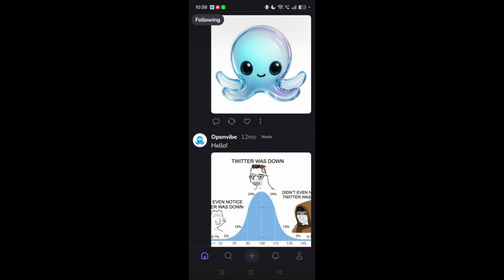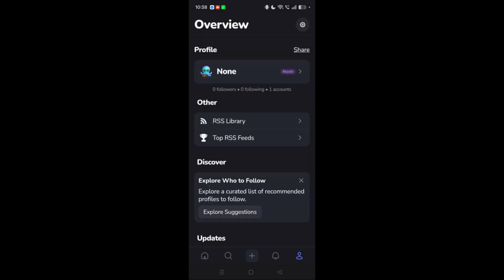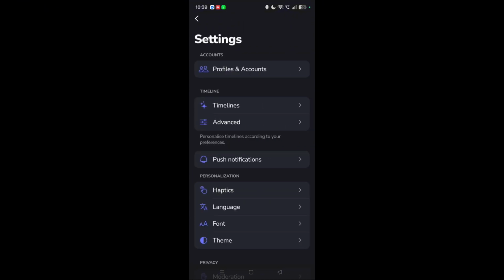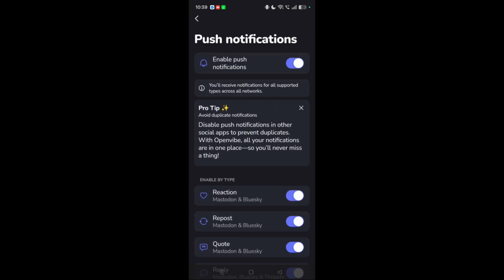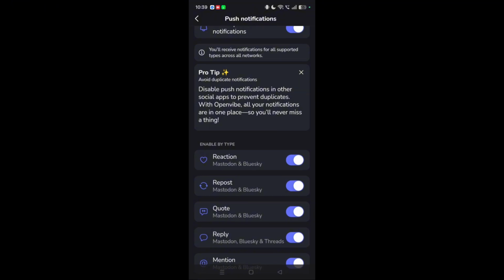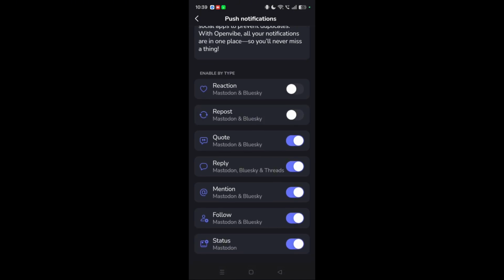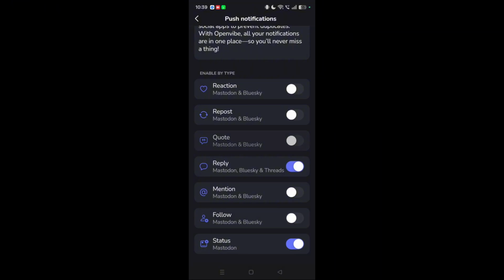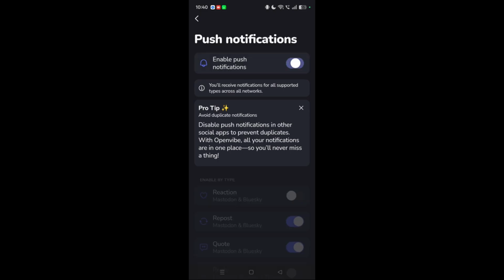How to Manage Your Notifications in Openvibe App and Customize Alerts Step by Step Easily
In this video, you’ll learn how to manage notifications in the Openvibe app in 2026 so you can control alerts, reduce distractions, and customize what updates you actually want to receive. 🔔📱

Notification settings help you stay informed without getting overwhelmed.

1. Open the Openvibe app 📱
Launch the Openvibe app on your device
2. Go to settings ⚙️

Look for:

“Settings”
“Account Settings”
or “Notifications”

This is where alert controls are managed.

3. Open notification settings 🔔

Inside settings, tap:

“Notifications”
or “Alert Preferences”

You will see different types of alerts you can control.

4. Customize push notifications 📲

You can turn on or off:

Likes and reactions
Comments on your posts
New followers
Mentions and tags
Direct messages

Adjust based on what matters to you.

5. Control message alerts 💬

To reduce spam or distractions:

Disable message notifications from unknown users
Allow messages only from followers or contacts
Mute conversation alerts if needed
6. Manage email or system notifications 📧

You may also be able to:

Turn off email updates
Reduce promotional alerts
Keep only security or important account notifications
7. Save your settings 💾
Tap Save / Apply Changes
Exit settings
Check if notifications reflect your new preferences
8. Tips for better notification control 💡
Keep only essential alerts on
Mute inactive conversations
Review settings monthly
Turn off non-important notifications to reduce distractions
Final takeaway 🧠

Managing notifications in Openvibe helps you stay focused by controlling what alerts you receive. With a few simple adjustments, you can create a cleaner, less distracting experience in 2026.